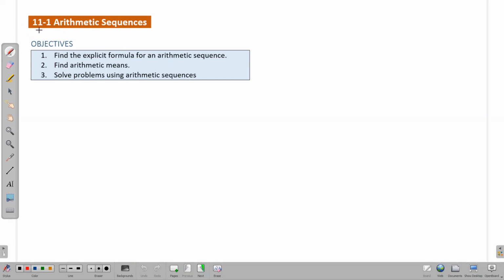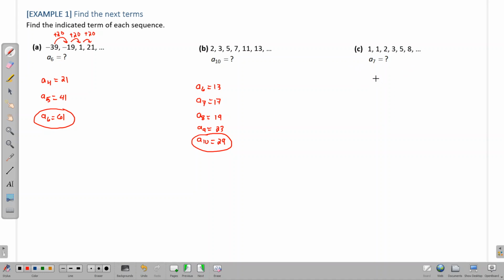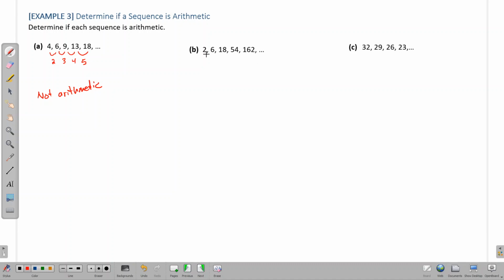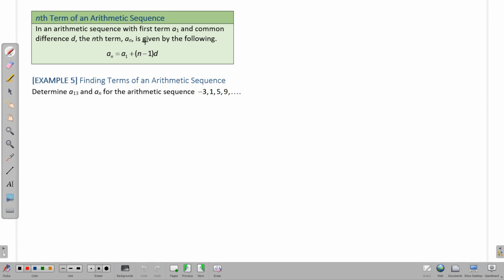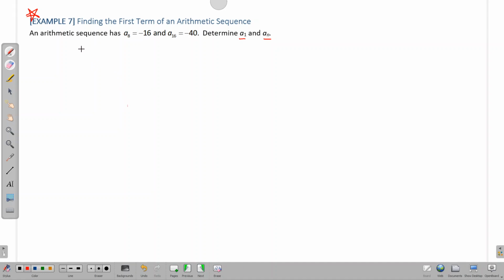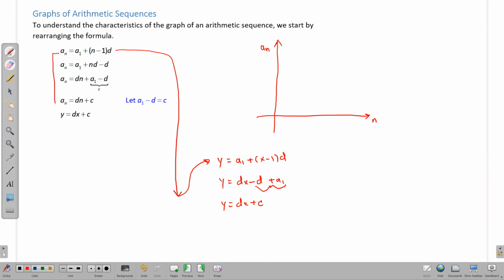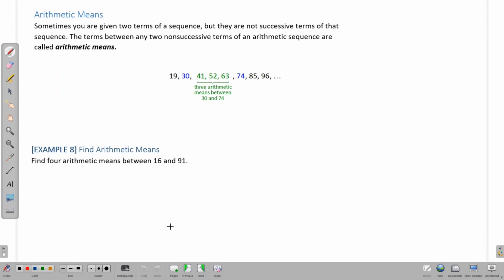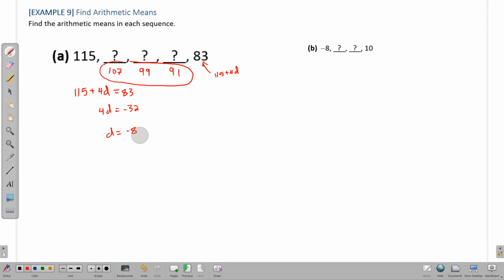Alg2 11-1 Arithmetic Sequences